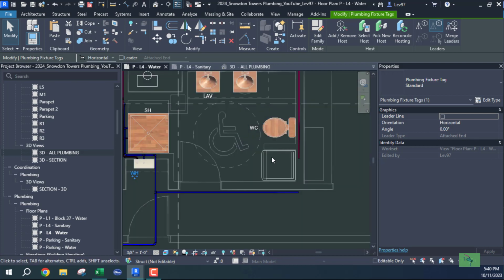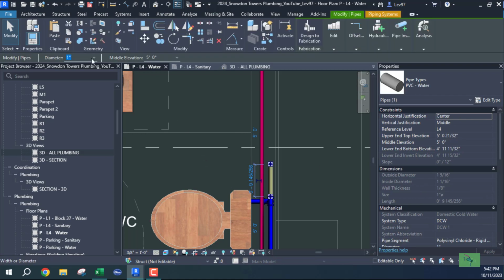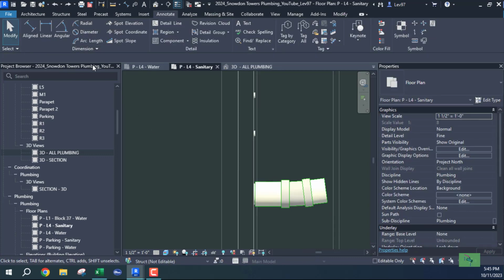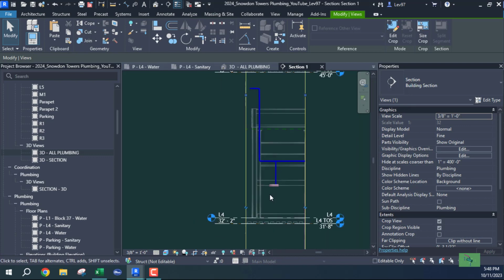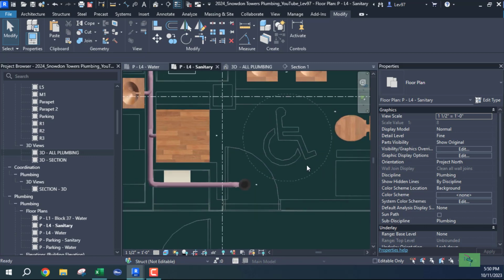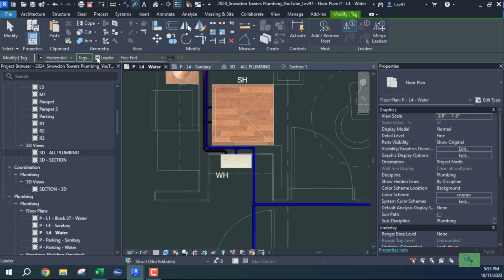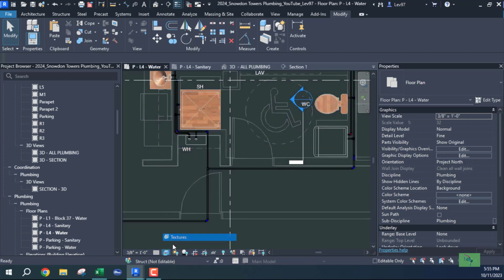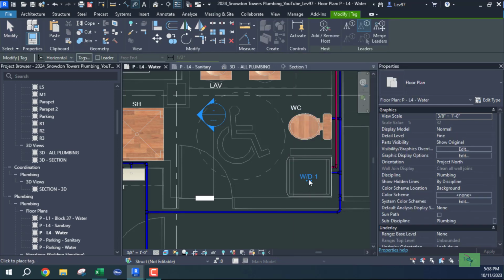[ Part 17 ] Revit 2024 Plumbing. EDIT Tools in Revit | Hot And Cold Water | Sanitary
This video will show Hot And Cold Water Piping as well as Sanitary and Orientation of Text.